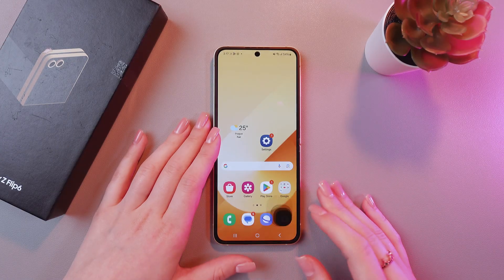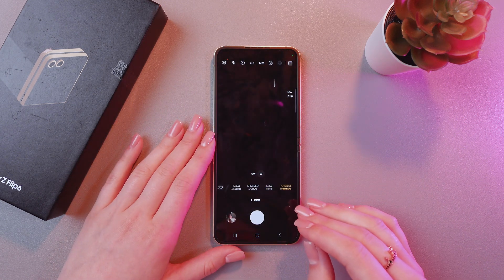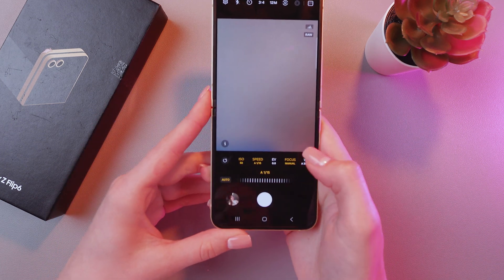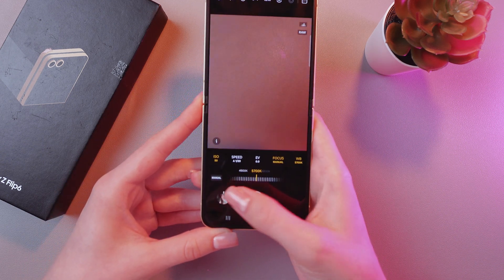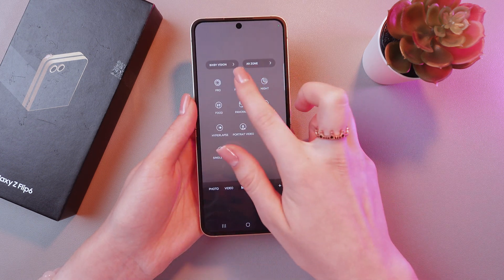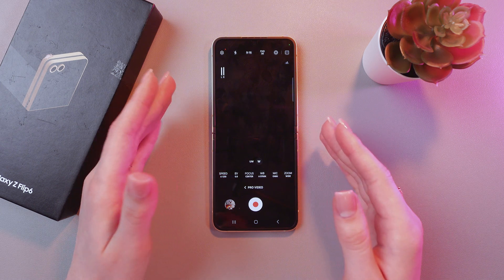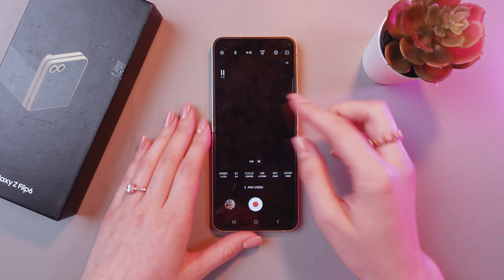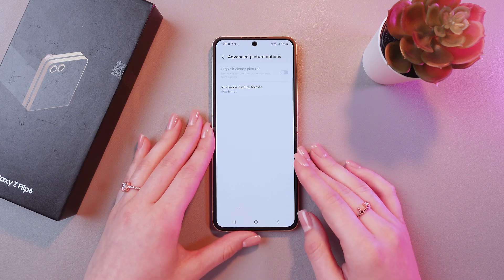How to Master Pro Mode and Set RAW Format on Samsung Galaxy Z Flip 6: A Comprehensive Guide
Ready to take your photography skills to the next level with your Samsung Galaxy Z Flip 6? Learn how to master Pro Mode and set RAW format to capture high-quality images like a pro. This detailed guide will walk you through all the essential settings to help you control exposure, ISO, and white balance, and save photos in RAW format for maximum editing flexibility. Start exploring the full potential of your Galaxy Z Flip 6 camera today!